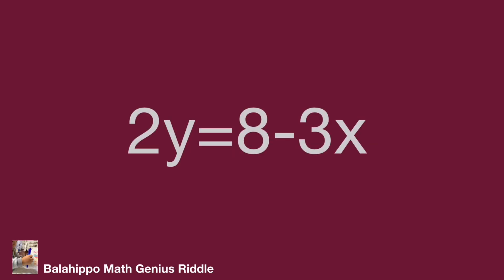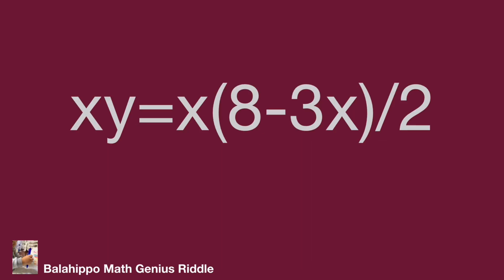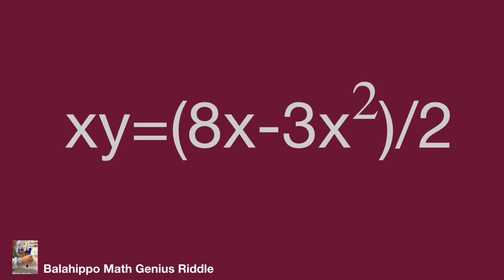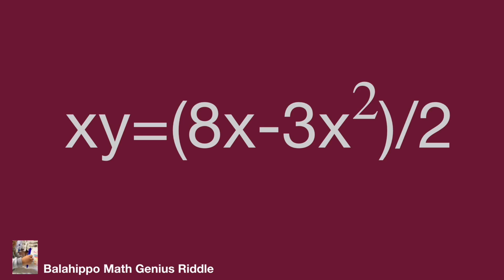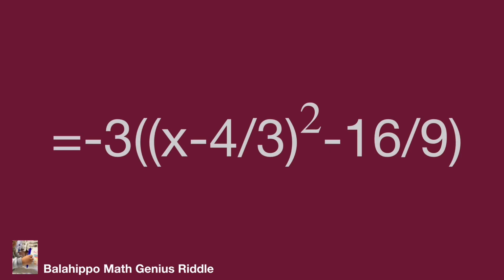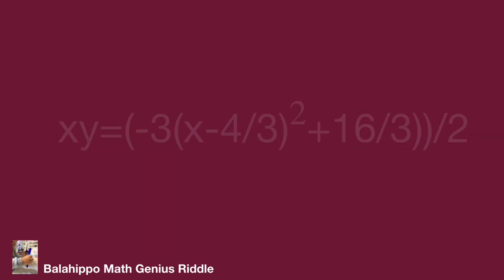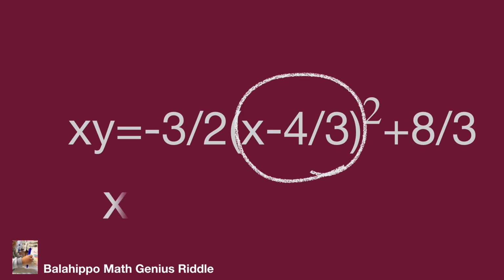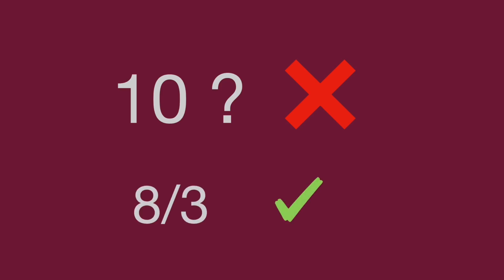Can xy Be 10? (Given 3x+2y=8)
If 3x + 2y = 8, can xy ever be 10? (Most people get this wrong)

nice algebra problem
# Mathematik